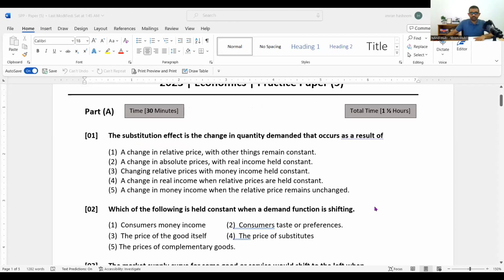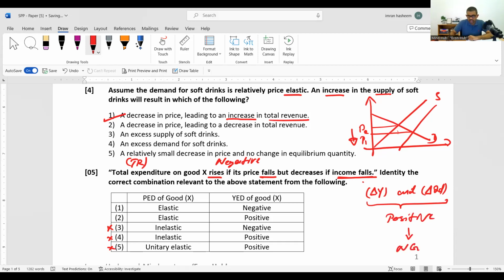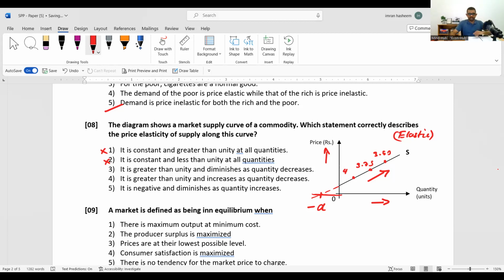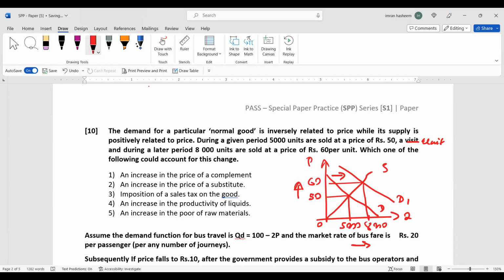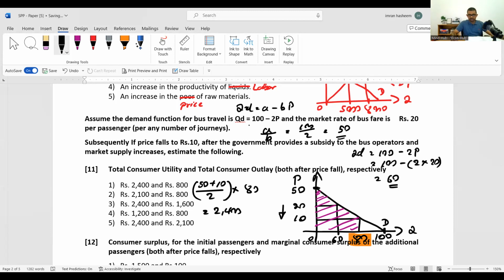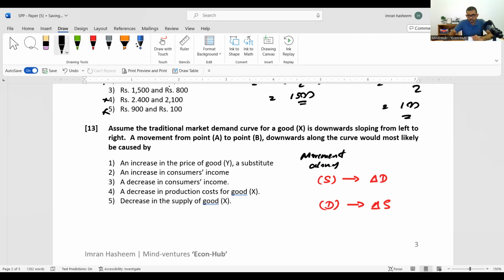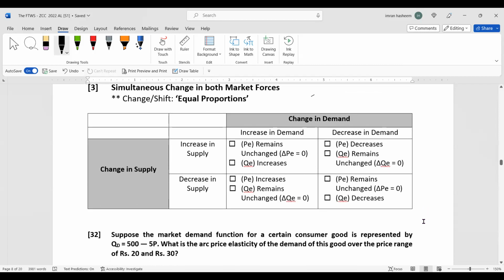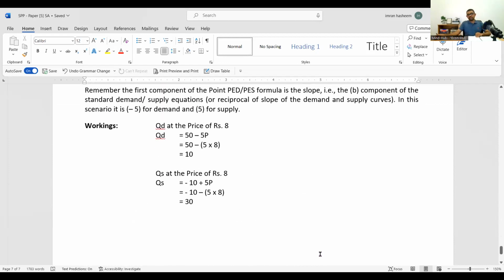Econ-Hub: Spl Paper Practice Series (SPP) - Answer Discussion Session (Paper 5) 2023 A/L